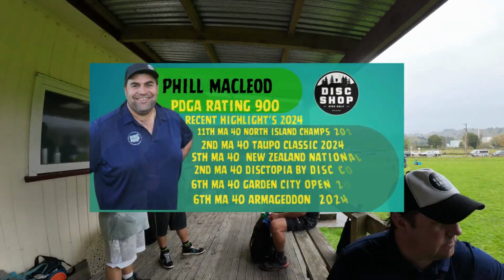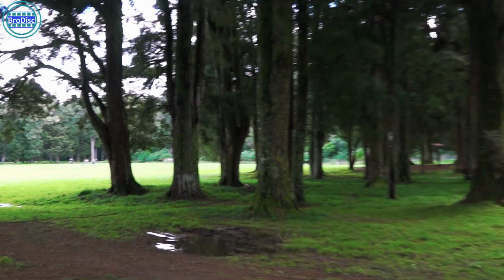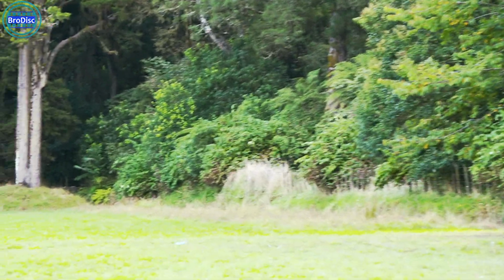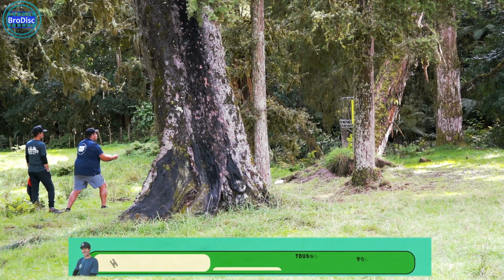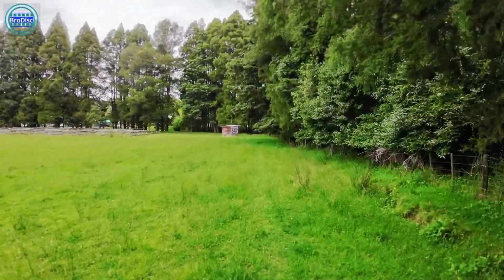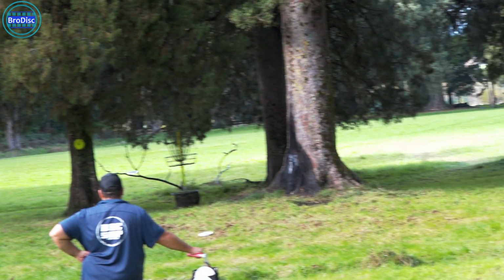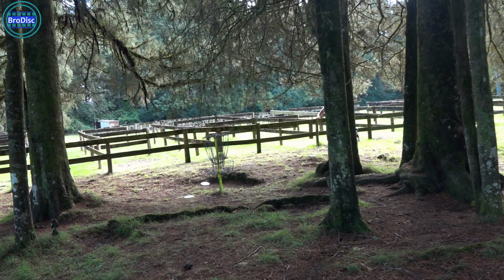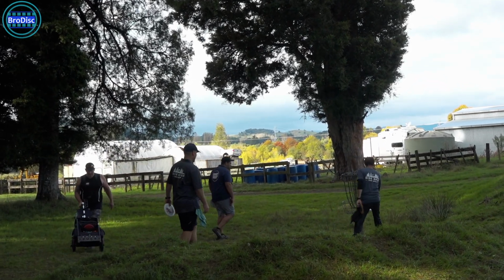King country classic 2024 round 4 bk9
we return to the King country classic for the MA 40 final round 9 holes. this is the 2nd video uploaded due to a glitch in the matrix..